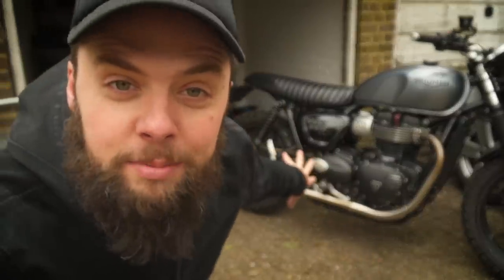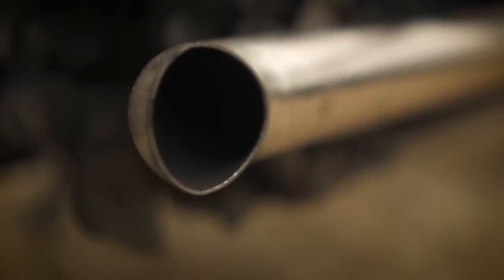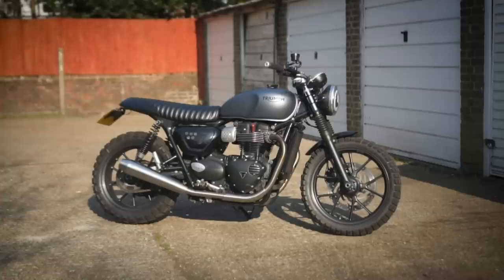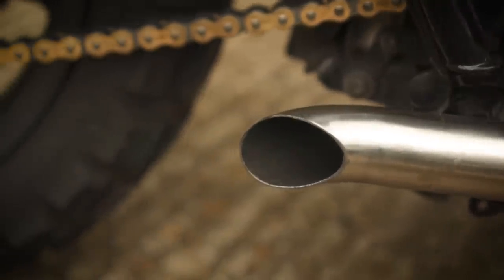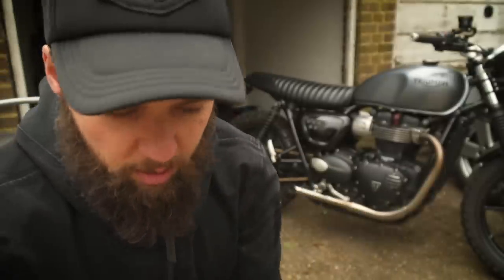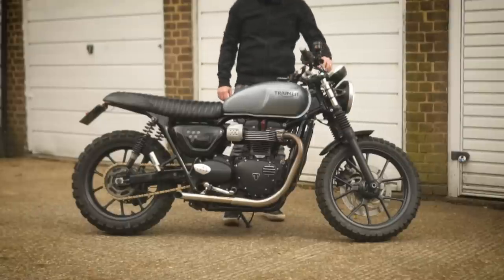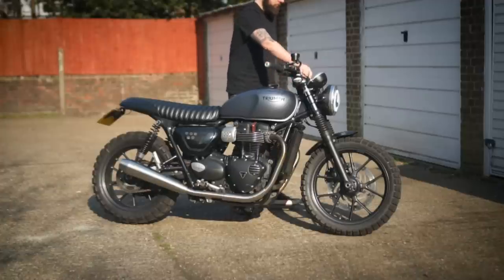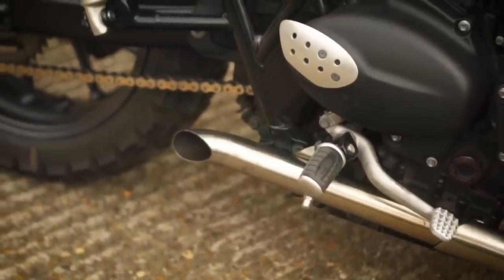Triumph Street Twin Slash Cut Drag Pipe Exhausts Review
Sign up to my newsletter for a weekly email of the best motorcycling news from around the web:

These are the slash cut drag pipes for the Triumph Street Twin that I used, although they're not on sale anymore :(